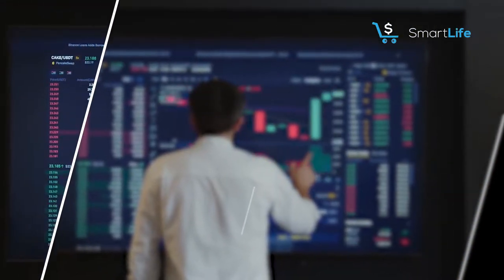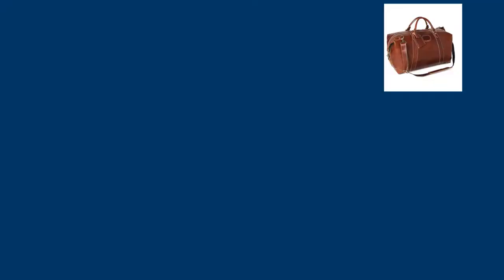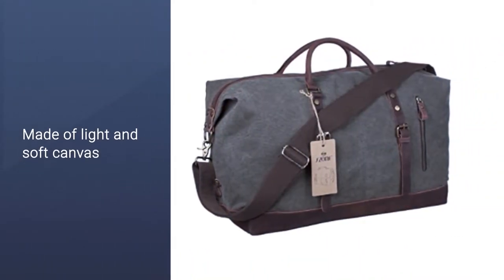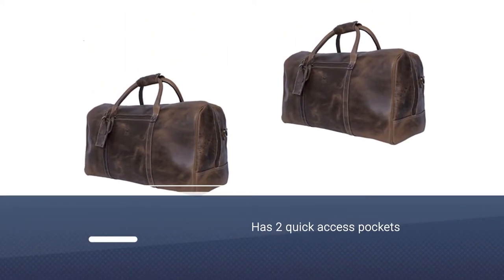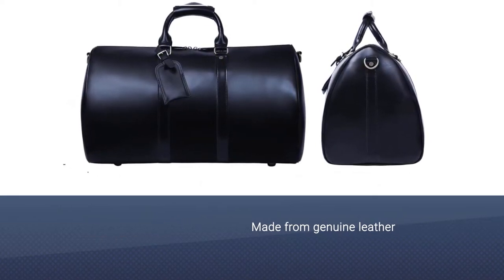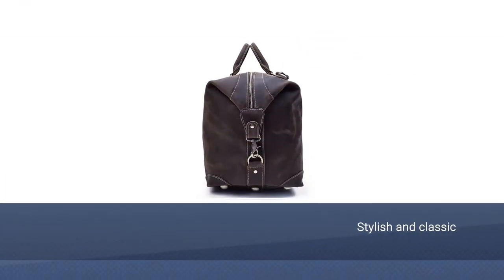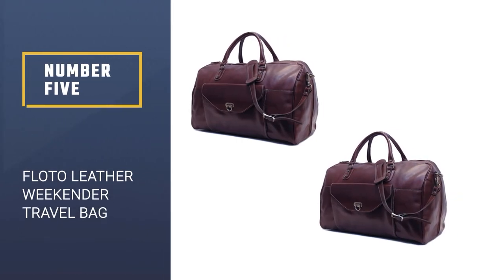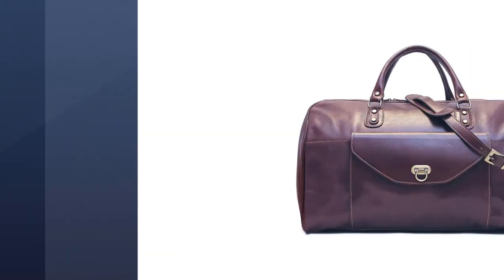Top 5 Best Weekender Bag for Men Review 2023 | Travel Tote Duffel Shoulder Overnight Carryon Handbag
best weekender bag for men featured in this Video:
NO. 1. S-ZONE Genuine Leather Weekend Bag
NO. 2. Rustic Town Handmade Leather Travel Duffel Bag
NO. 3. Leathario Weekender Bag for men
NO. 4. ROCKCOW Genuine Leather Weekend Bag
NO. 5. Floto Leather Weekender Travel Bag

🕝Timestamps🕝
0:04 - Introduction
0:14 - S-ZONE Genuine Leather Weekend Bag

0:53 - Rustic Town Handmade Leather Travel Duffel Bag
1:34 - Leathario Weekender Bag for men
2:13 - ROCKCOW Genuine Leather Weekend Bag

2:52 - Floto Leather Weekender Travel Bag

★What is a weekender bag for men?
A weekender bag is luggage designed for a short trip, typically taking place over a few days or a weekend. Sized in between a backpack and a carry-on suitcase, a weekend bag is big enough to hold clothes, toiletries, shoes and other essentials without ending up too bulky.